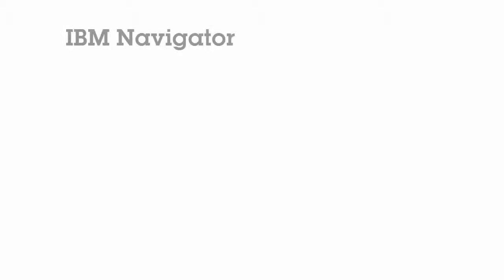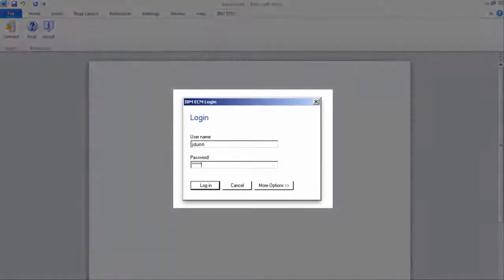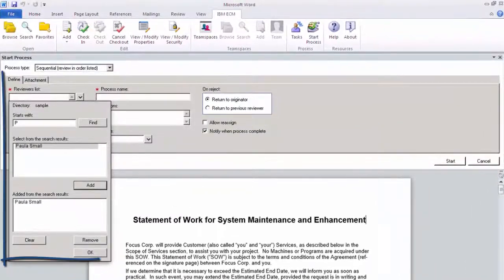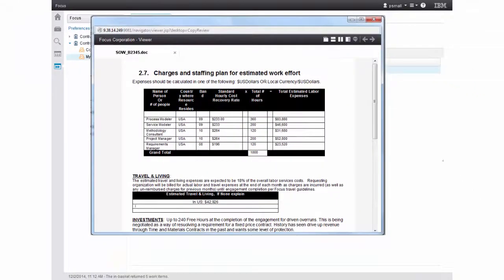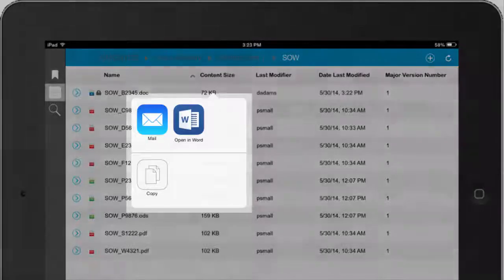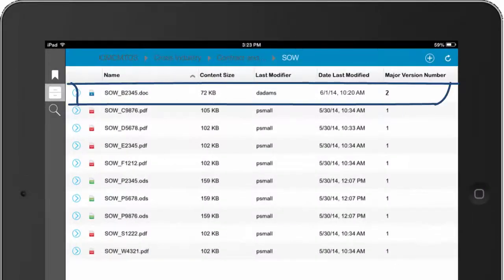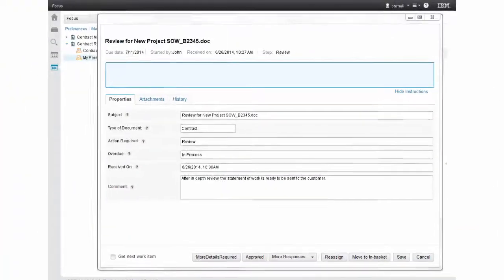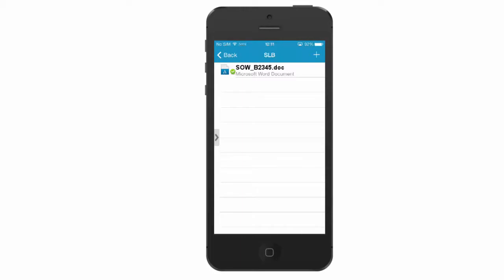IBM Navigator Content in Action with Document Creation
This previously released demo has been refreshed to showcase some of IBM Navigator's newest updates. With a streamlined look and feel, as well as, integration with Microsoft Office this experience platform provides a single point of access for content on all devices. This demo walks through the creation, review, and approval of a new contract document and shows how IBM Navigator brings agility to the business.